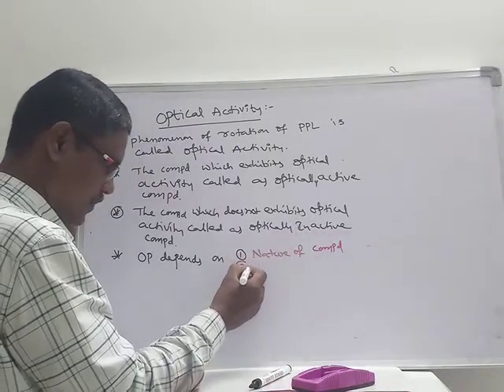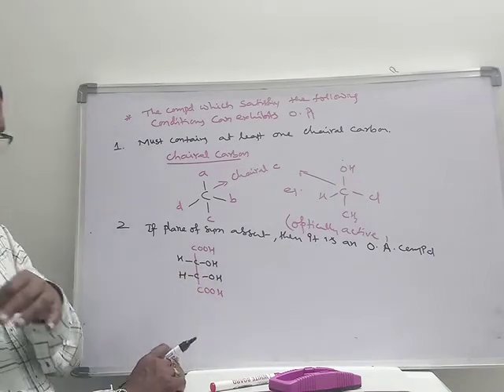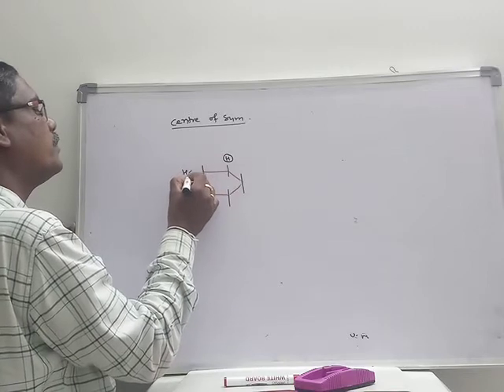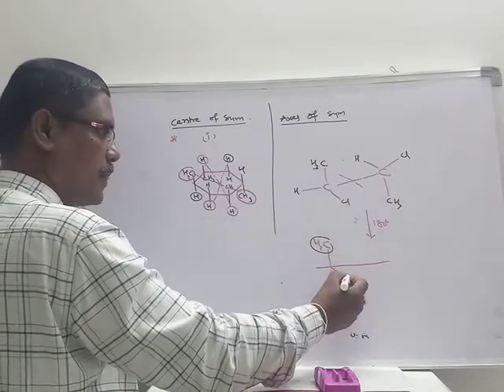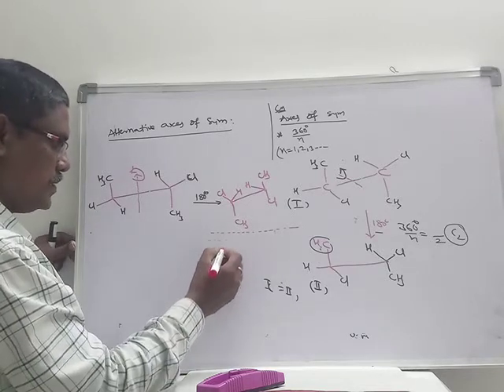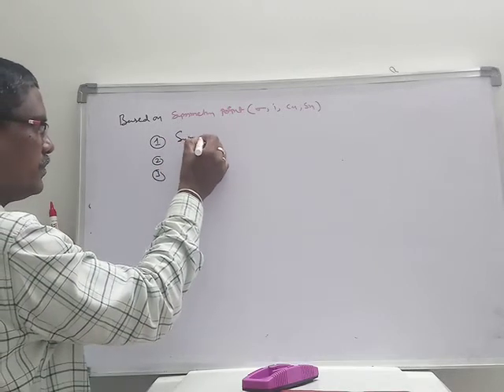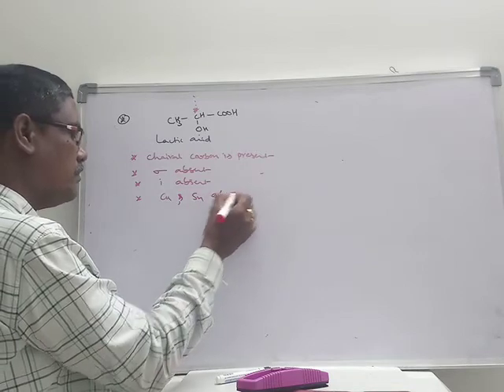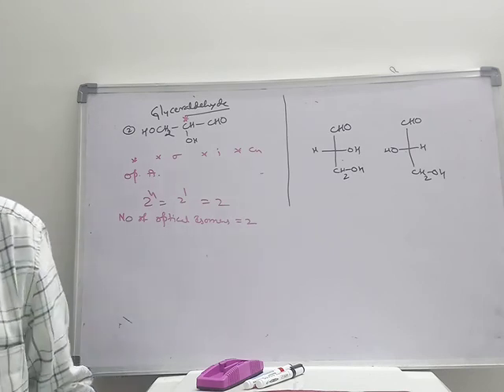OPTICAL ACTIVITY AND SYMMETRY POINTS (BSC IIYR)